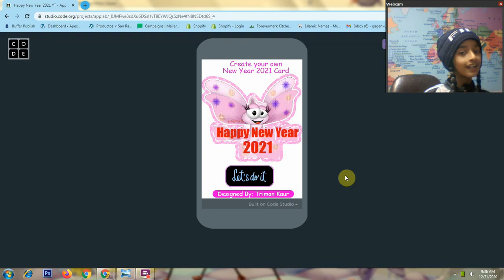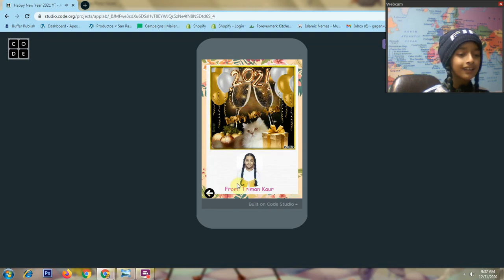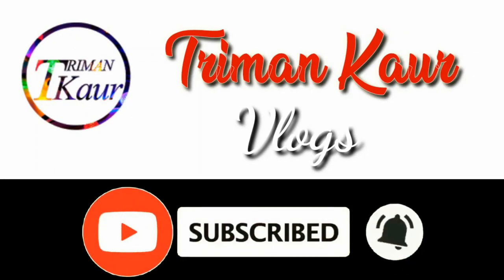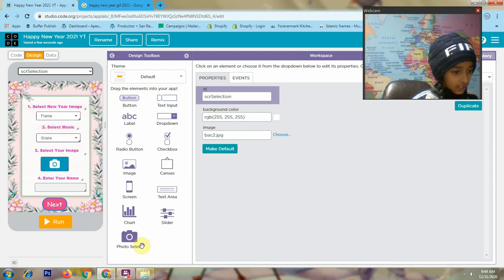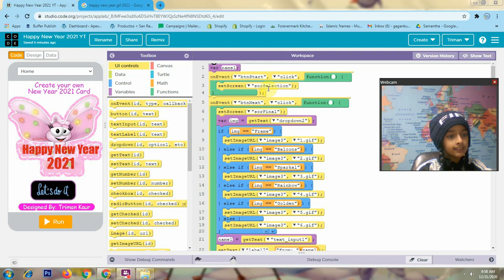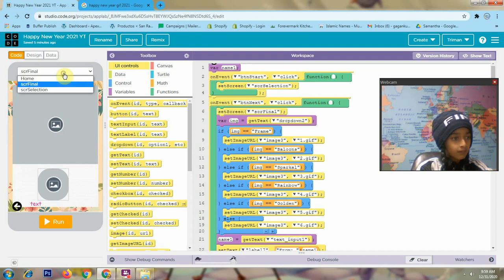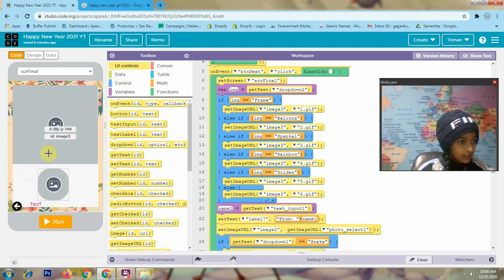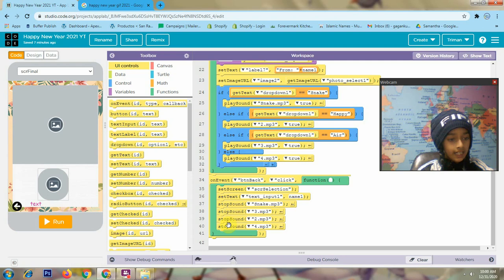How to design New Year App in App Lab in Code.org | Happy New Year 2021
Hi I am Triman Kaur. In this video we will  Learn How to design  New Year App in App Lab in Code.org | Happy New Year 2021

1. Learn with Triman Kaur

2. Learn Tables

How to publish App in Google play Store? | Full guide to publish app in play store

  I want you all should know about coding and learn how to make android mobile app. So i am preparing coding videos for all of you.